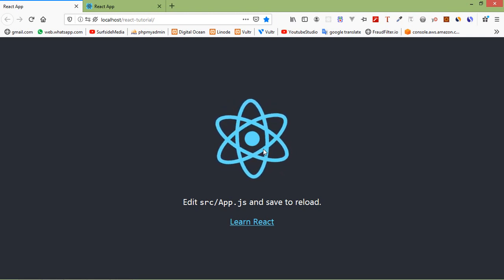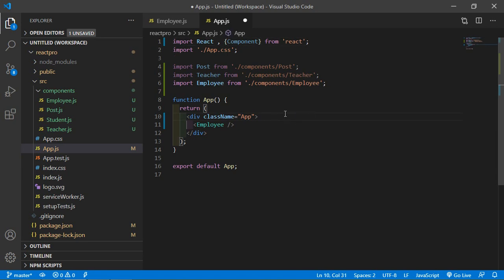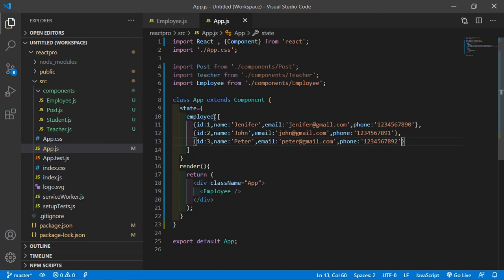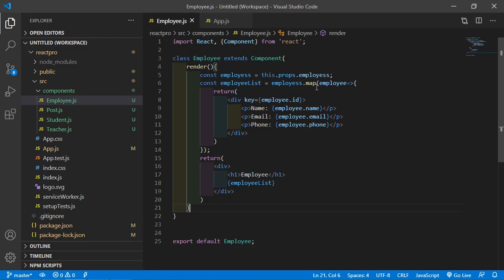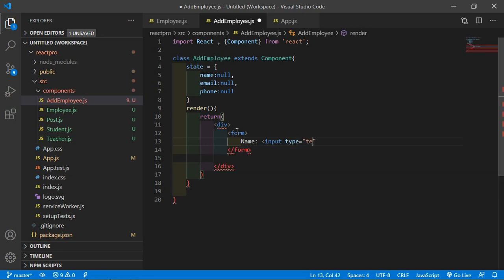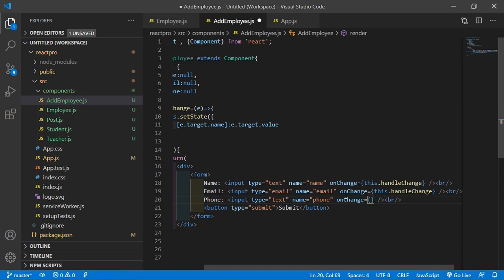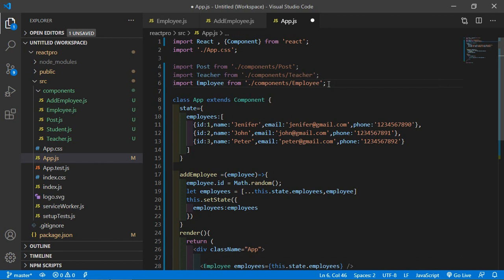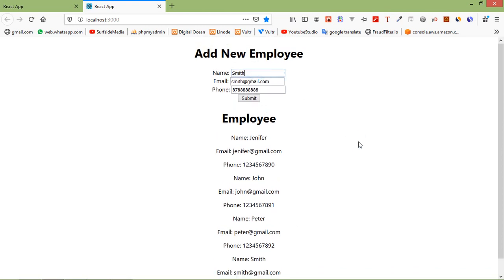React JS Tutorial - Function as Props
In this video I will talk about function as props.

TOPIC DISCUSSED:

passing the function as props
changing from function component to class component
onChange Event
onSubmit Event
React Form

Your Queries -

1.How to pass function as props in react js?
2.How to convert functional component into class component?
3.How to handle the onChange event?
4.How to handle the onSUbmit event?
5.How to pass and object to the component as a props